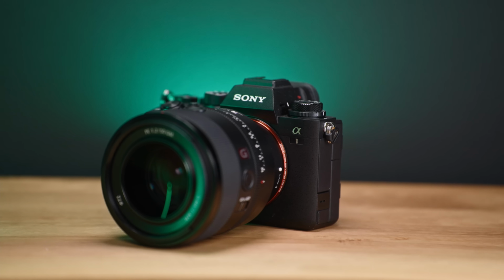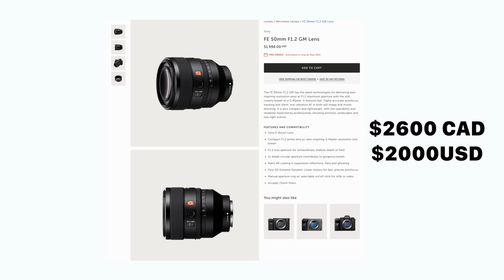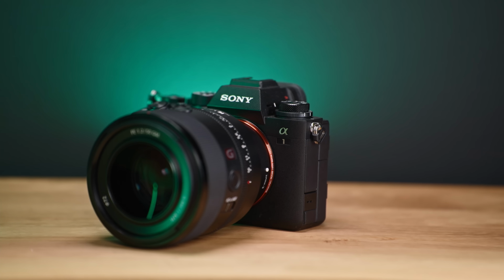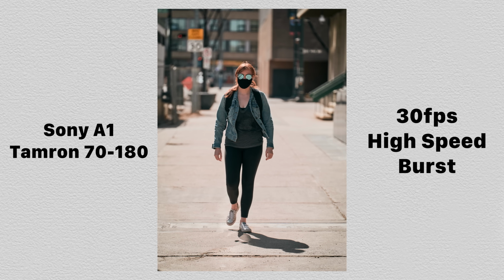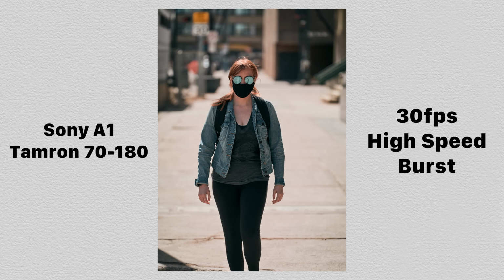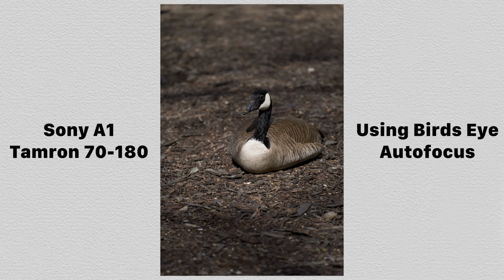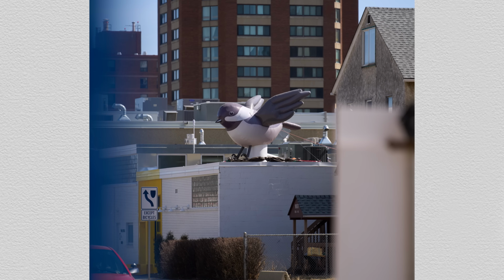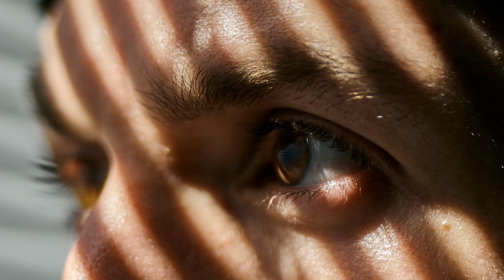Real-Life 8K Tests of The Sony A1 + 50mm F1.2 GM: The MOST EXPENSIVE Camera I've Ever Used!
Sony let me borrow the BRAND NEW A1 Camera and the 50mm F1.2 GM Lens... A combination that's MORE EXPENSIVE THAN MY CAR! But is it really worth the pricetag? In this video, I show you my Real-Life testing of both the Sony A1 and the 50mm F1.2 and give you my thoughts on what they bring to the table.

Sony A1
Sony 50mm F1.2 GM

My Presets, Partnerships, and More:
I get my MUSIC & STOCK FOOTAGE from the following amazing services. Use these links for free trials or sign-up bonuses!

Recommended Channel Tools:

These are invaluable tools that I use to run my YouTube channel. Highly recommended if you're trying to take your channel to the next level.
Main Gear Use to Make My Videos:

Cameras:
▸ Sony A7Siii
▸ Sony A7iii
▸ Sony a6600

Full Frame Lenses:
▸ Sigma 24-70 f2.8 (best all around)
▸ Sony 16-35 f2.8 GMii (best wide angle zoom)
▸ Tamron 28-75 f2.8 (affordable all around)
▸ Tamron 17-28 f2.8 (affordable wide angle zoom)

Aps-c Lenses
▸ Sigma 16mm f1.4 (best wide angle)
▸ Sigma 30mm f1.4 (great mid range)
▸ Sony 18-105 f4 (best all around)

Audio:
▸ Deity D3 (on camera mic)
▸ Deity D4 Duo (tiny dual on camera mic)
▸ Rode Wireless Go (compact wireless system)
▸ Rode Podmic (voiceover & podcast mic)

Lighting:
▸ Aputure 300d ii (key light)
▸ Aputure 120d ii (rim/hair light)
▸ Aputure MC (pocket sized rgb accent light)

Other:
▸ WANDRD PRVKE 31L (best backpack)
▸ iFootage Gazelle Tripod (main studio tripod)
▸ iFootage Tripod Head
▸ 3Legged Thing Punks Brian Tripod (travel tripod)

Table of Contents:
0:00 - Introducing the Sony A1 and 50mm f1.2
0:50 - 8K Video Test with 50mm f1.2 GM
2:30 - A couple Sony A1 Specs
2:59 - Autofocus
3:29 - High Speed Burst
3:45 - Touch focus in the Imaging Edge App
4:18 - Quiet Shutter and Electronic Shutter
4:37 - Overheating Issues? Maybe?
5:23 - No Flip Screen
5:47 - Birds Eye Autofocus
6:43 - Sony 50mm F1.2 GM
7:52 - Too Expensive? That's okay!
8:16 - Join The Conversation

🛒 B&H Photo